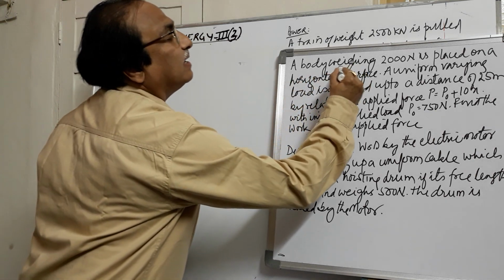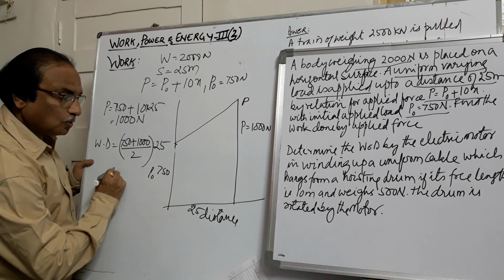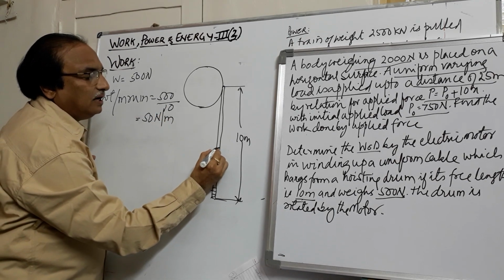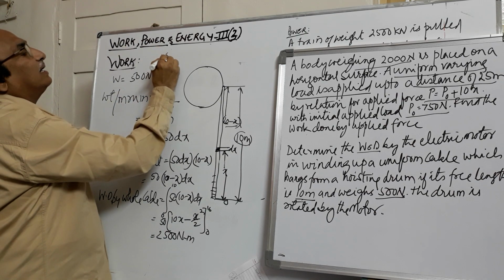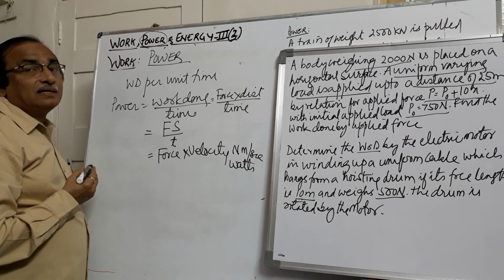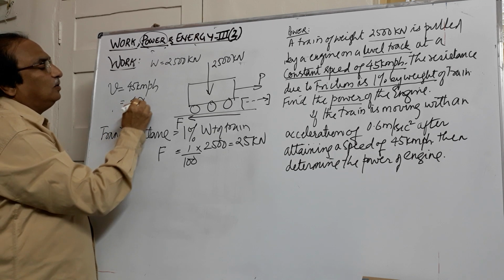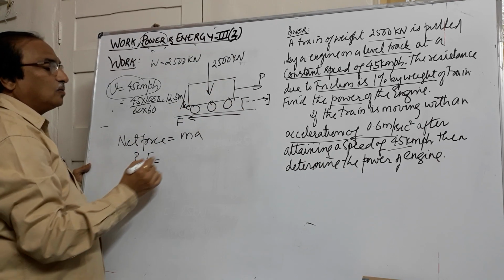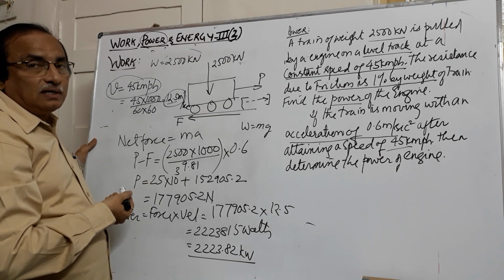EM_BKK_WORK, POWER-3: By Author B K Kolhapure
Video Determines the Power required for Pulling and Hauling the vehicles up or down the Plane.